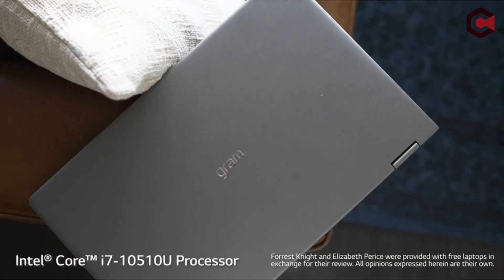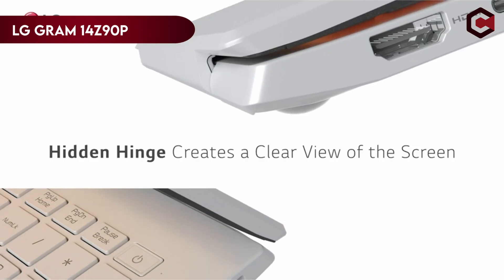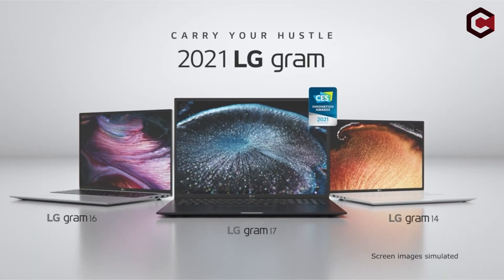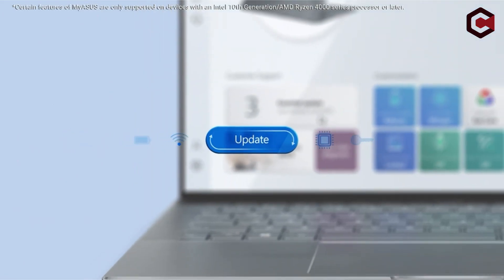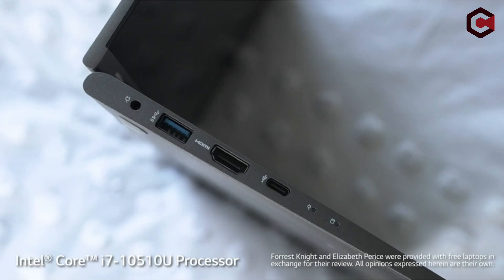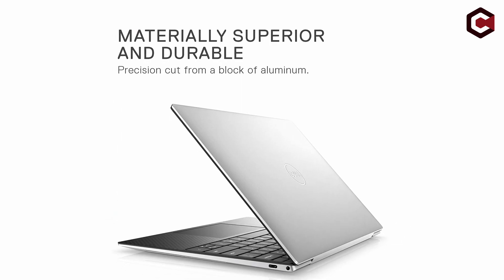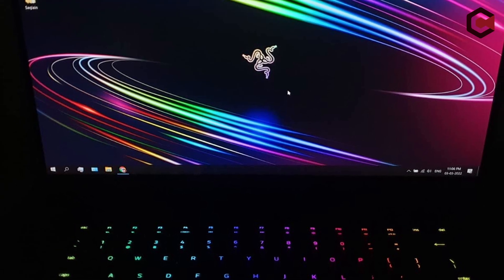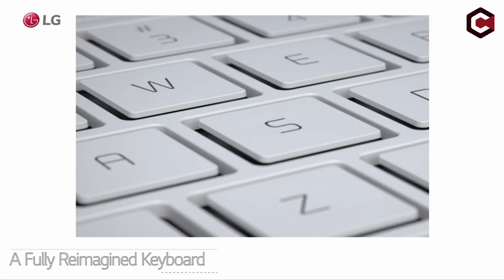Top 5 Best Laptop For Automotive Programming In [2026] ✅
Let's talk about the Best Laptop For Automotive Programming In 2026. I have made a list of Best Laptop For Automotive Programming which will help you decide which one to choose.

Introduction 0:12

5: LG Gram 14Z90P 1:11
4: ASUS ZenBook 13 2:29
3: LG Gram 14T90N 3:54
2: Dell XPS 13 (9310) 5:18
1: Razer Blade 15 Advanced 6:54

Having the appropriate tools at your disposal can make a huge difference in the dynamic field of automobile programming, where accuracy, responsiveness, and efficiency are critical requirements. Professionals and fans alike look for powerful and dependable laptops that can fulfil the rigorous standards of this specialised field because software continues to play a significant role in the automobile industry. In this video, we go into the world of automotive programming and examine the leading laptop candidates.
We identify the laptops that offer the ideal fusion of performance and versatility, helping programmers to push limits and unleash creativity in the automotive industry. These laptops range from remarkable processing power and huge memory capacity to tough durability and seamless communication.

I have prepared this video guide to Best Laptop For Automotive Programming to give you the ins and outs to help you make the right choice. So let's get started.